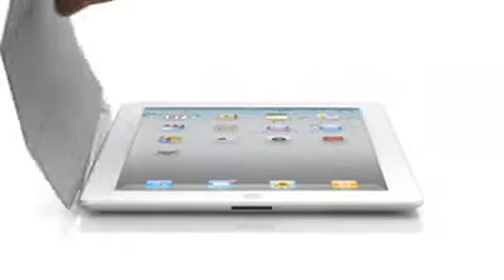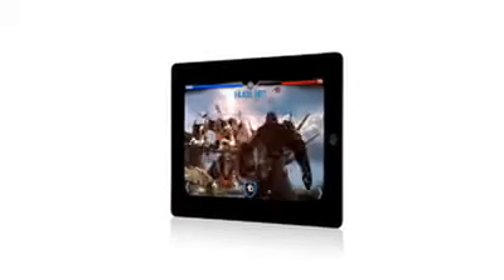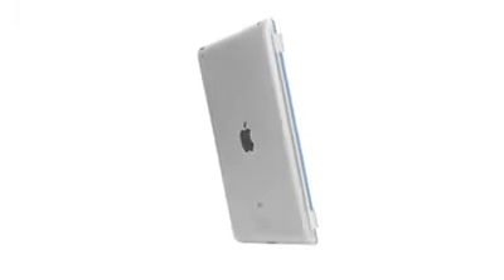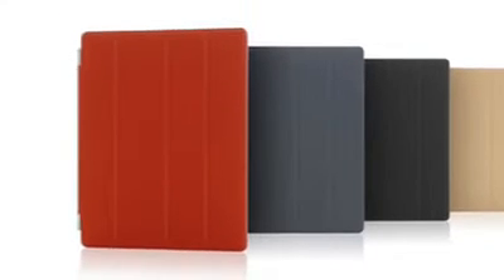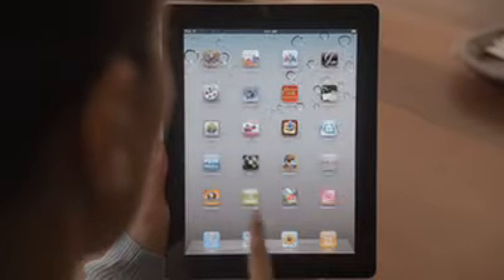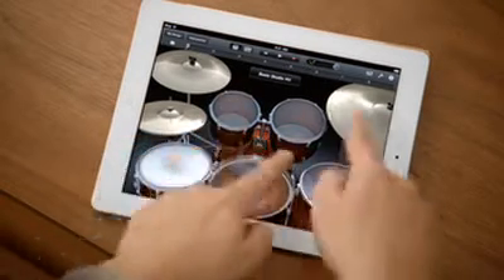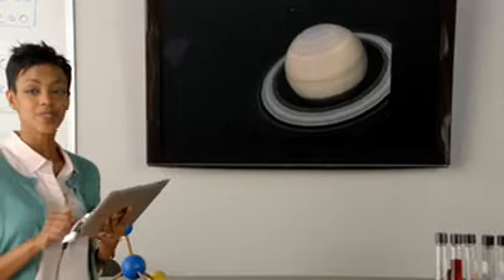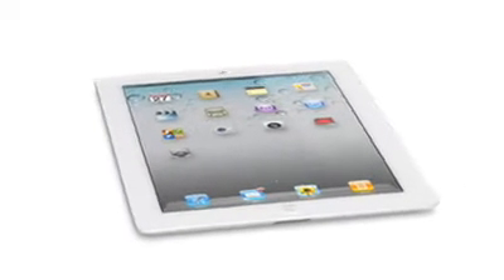The REAL iPad 2 with Smart Cover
This is the REAL iPad 2 which was introduced on 2nd March. In this video, they also showcase the Smart Cover. More info can be found at Apple's